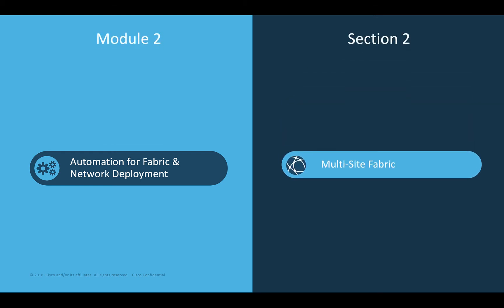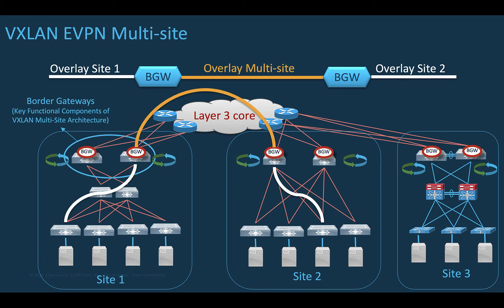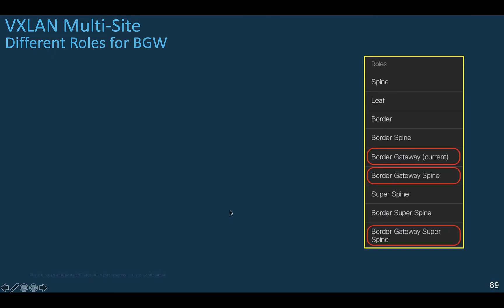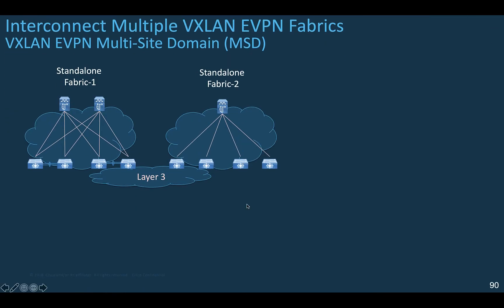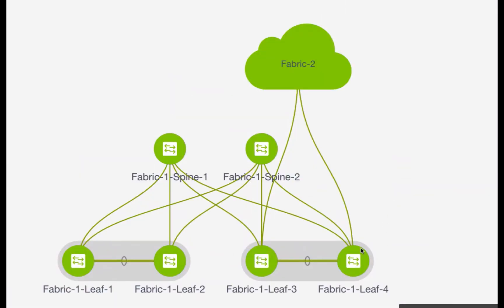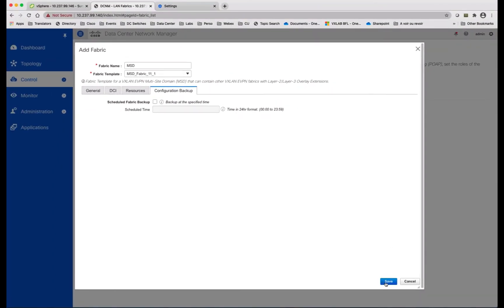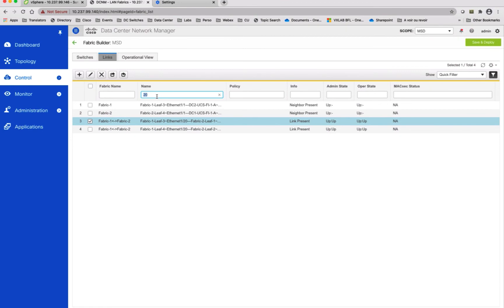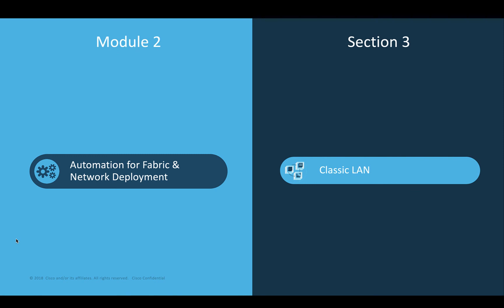DCNM 11 Module 2 Section 2 Multi-Site domain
The section 2 is part of Module 2 and demonstrates how to automate the deployment of a Multiple VXLAN EVPN fabrics.